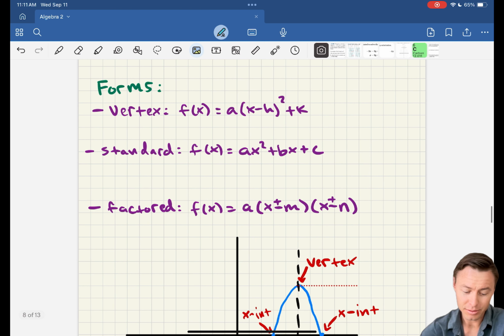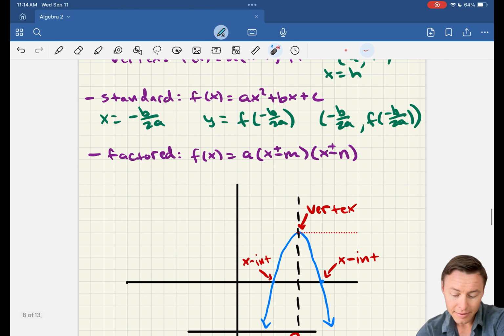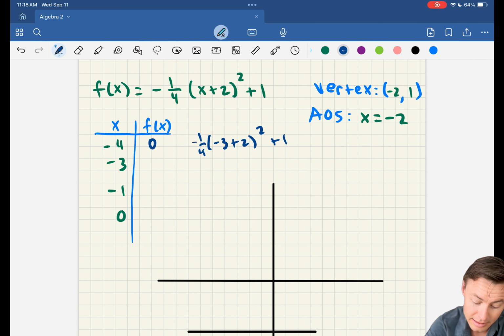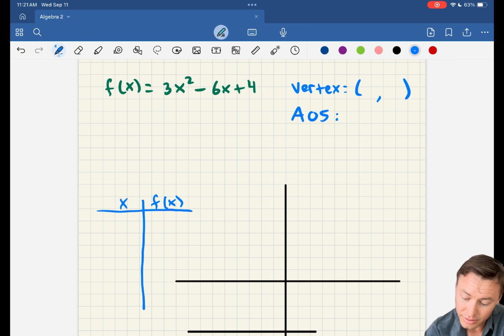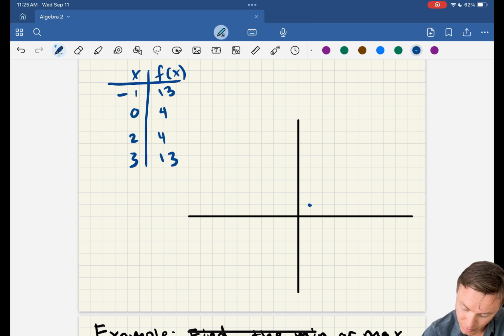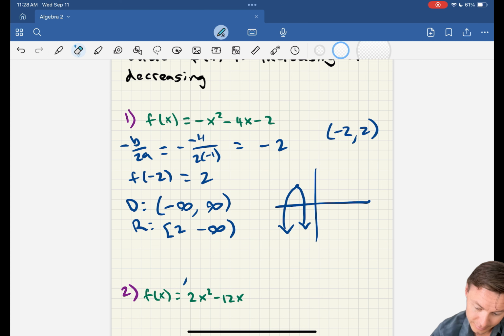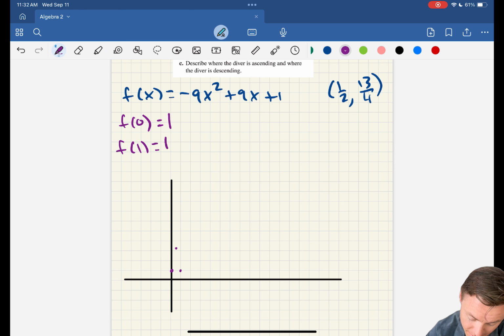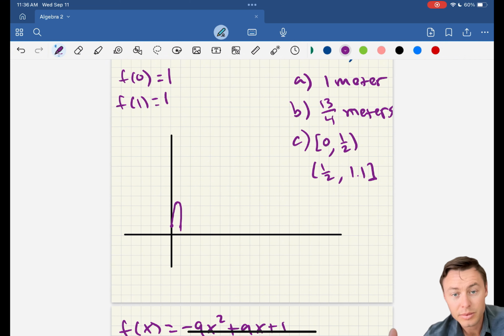2.2- Characteristics of Quadratics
In this video, we dive into the essential characteristics of quadratic functions! You’ll learn how to find the vertex and axis of symmetry from three different forms: vertex, standard, and factored. We walk through several examples of sketching quadratics, helping you visualize how the equation shapes the graph. Plus, we apply these concepts to a real-life context problem, demonstrating how quadratics appear in everyday situations. Whether you're studying for a test or just brushing up, this video has everything you need to master quadratics!